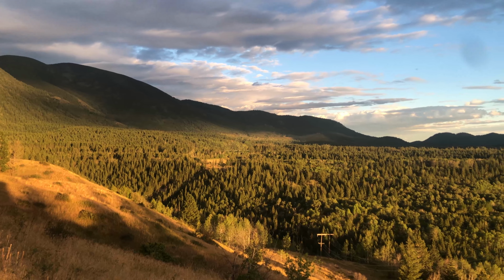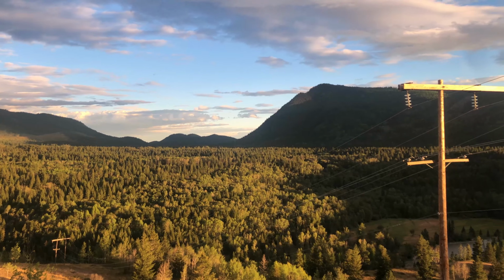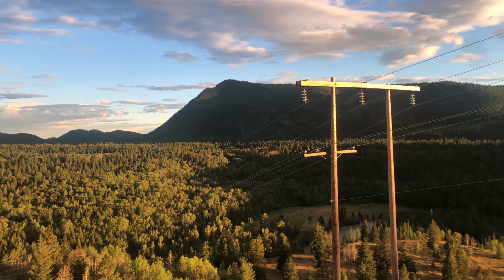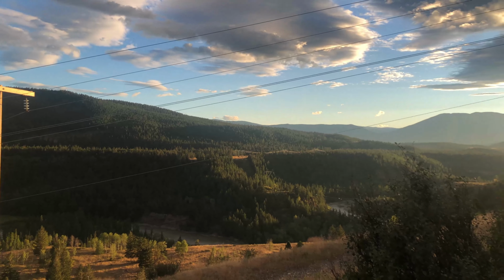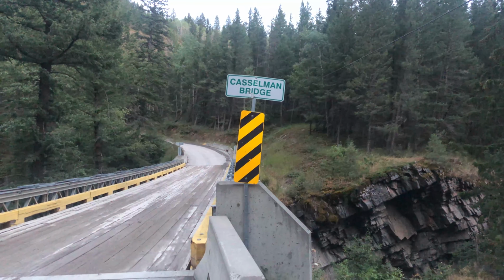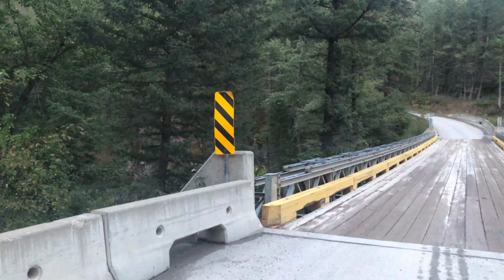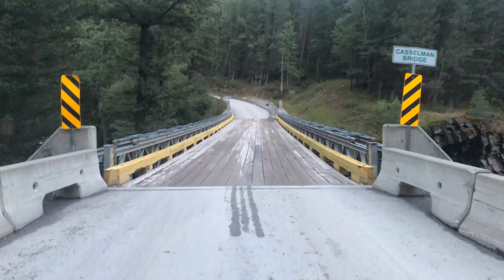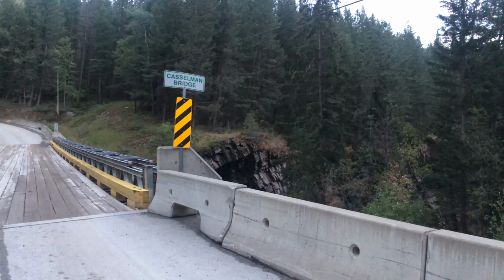visiting bull river falls in British Columbia, Canada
an evening drive to visiting bull river falls in British Columbia, Canada. time well spend doing some sightseeing and being with nature. in British Columbia, Canada. bull river falls is located 30 minutes outside Cranbrook town.